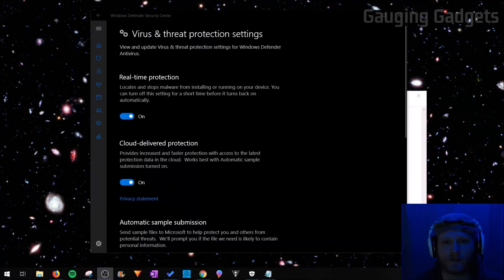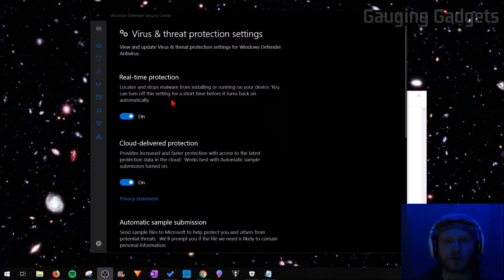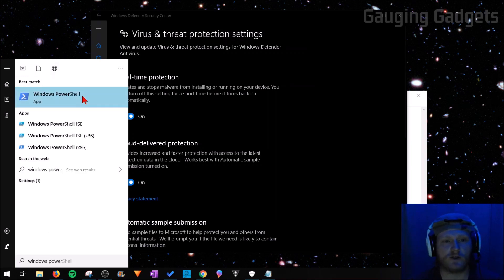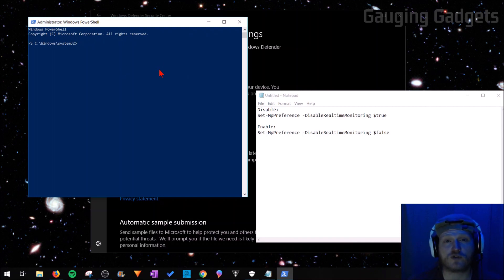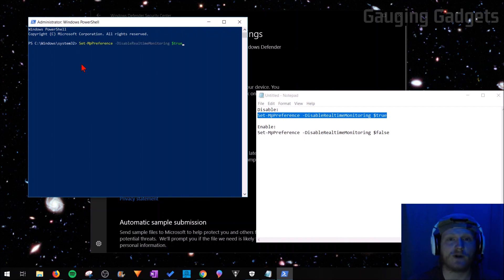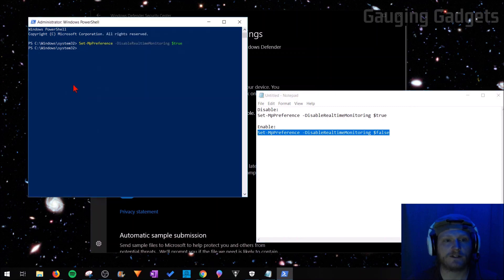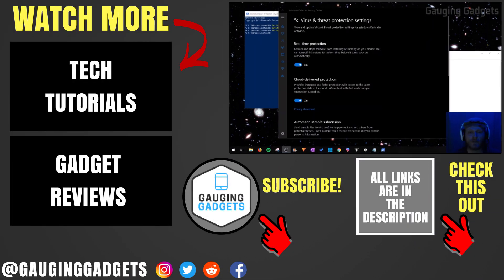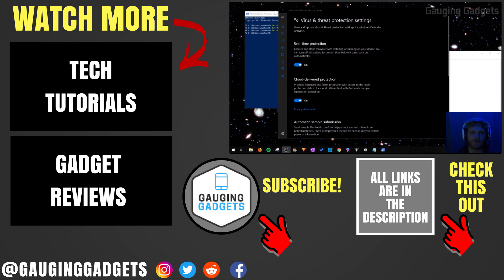How to Disable or Enable Windows Defender Permanently - Windows 10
How to Disable or Enable Windows Defender Permanently? Is your Windows Defender automatically turning back on and driving you nuts?  In this tutorial, I show you how to turn on/off Windows Defender permanently.  This can be very helpful because it will remain disabled without turning back on automatically.

Note: This tutorial may require administration rights on your Windows 10 PC or laptop.

Text to enter (referenced in video):
Disable: Set-MpPreference -DisableRealtimeMonitoring $true
Enable: Set-MpPreference -DisableRealtimeMonitoring $false

Follow the steps below to turn off Windows Defender:
1. Select the start menu by selecting the small windows icon in the bottom left.
2. Start typing Windows PowerShell, but before you open it, right-click it and select Run as Administrator.  This should open up a window that looks a little like code (see below).
3. Copy one of the two below text options to either disable or enable:
Disable:
Set-MpPreference -DisableRealtimeMonitoring $true
Enable:
Set-MpPreference -DisableRealtimeMonitoring $false
4. To paste the text correctly, right-click on the blinking icon, and it should paste into place, then press Enter.
5.  You have now disabled or re-enabled Windows Defender on Windows 10.

My YouTube Setup:
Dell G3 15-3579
Turtle Beach Elite Pro 2 + SuperAmp Pro
Geekoto Lighting Kit
Blue Yeti USB Microphone
Logitech C920 Webcam